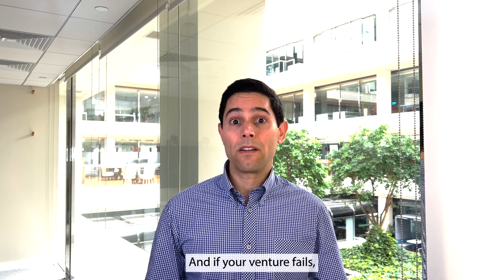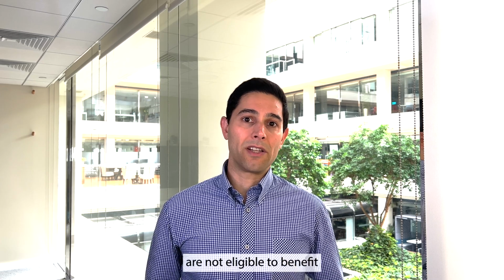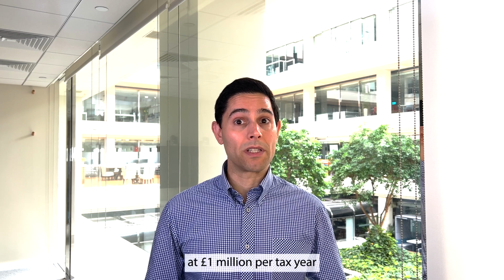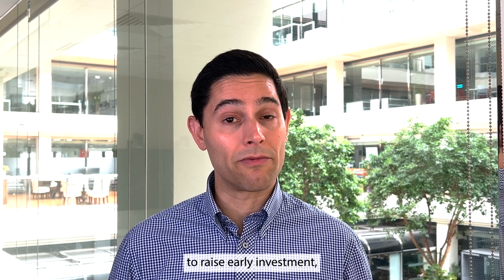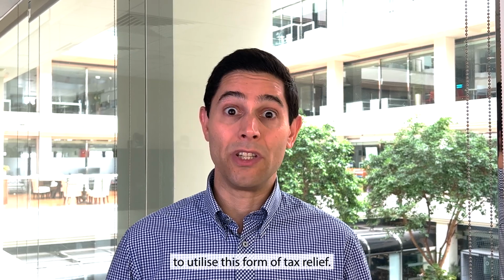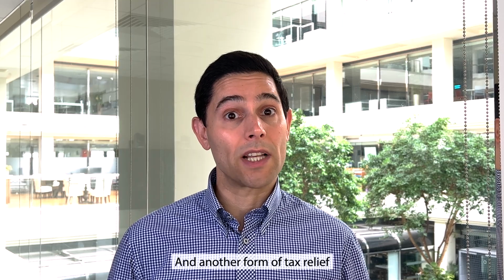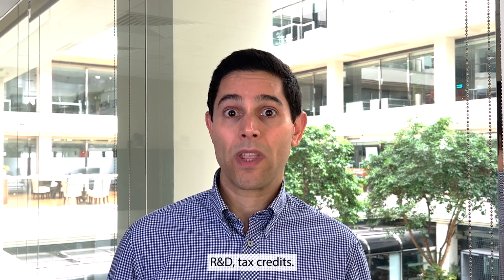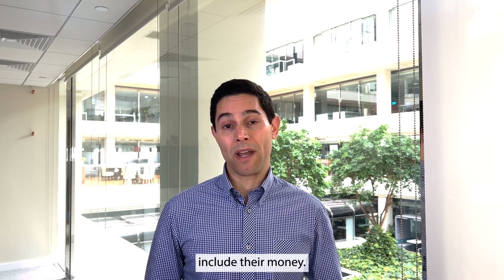The Top 10 Ways For Your Start-Up to Raise The First £150,000 - #3 Tax Relief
# 3 of my Top 10 ways to raise the first £150,000 for your start-up are... Tax Relief Scheme.

An often overlooked and easily underestimated means of securing early-stage fundraising.

You can download a free PDF and sign up for my full fundraising course at wesleyfogel.com